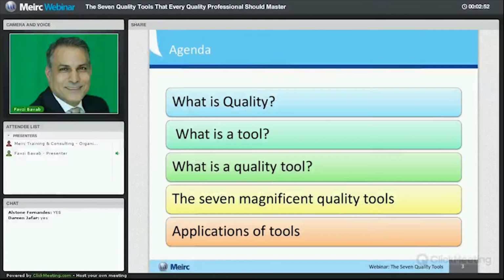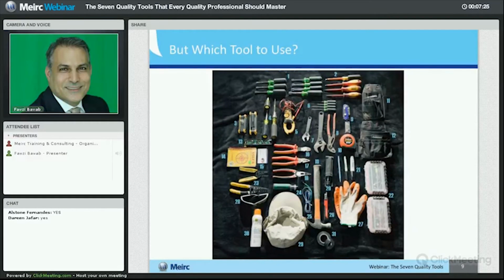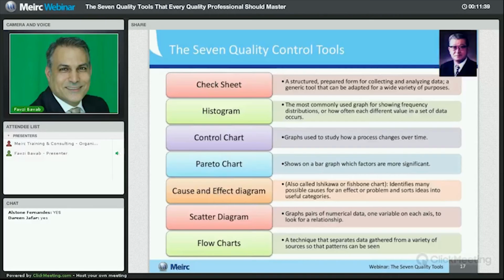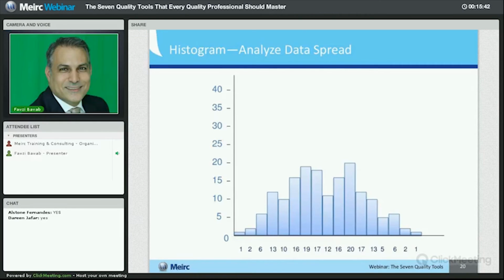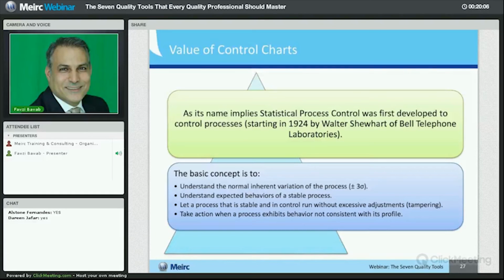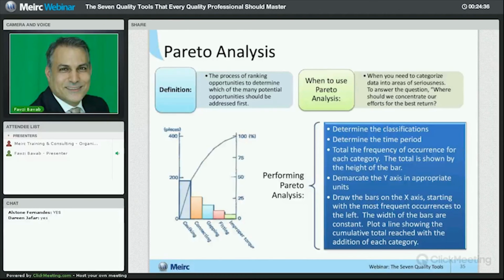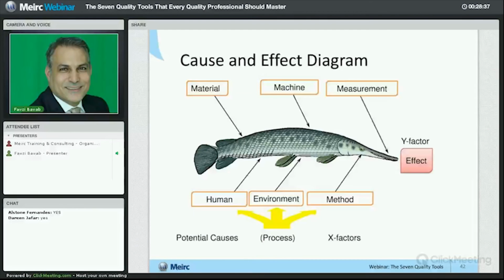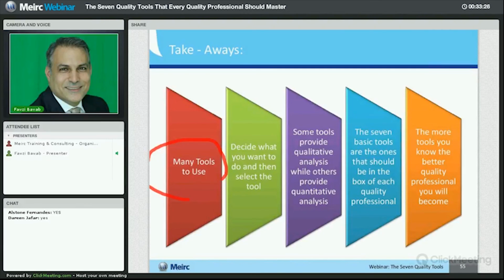The 7 quality tools | Quality and Productivity | Dubai | Meirc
Every professional has his or her tools that they should never leave home without. Surgeons have scalpels and electrocardiograms they use for their surgeries and for diagnosis. Carpenters have hammers, squares and levels to fix and install fixtures. Electricians have screwdrivers, multimeters and cable cutters in their trade. Similarly, quality professionals need to master the use of quality tools to add value and to achieve success in various improvement initiatives.

In this webinar you will learn about the seven magnificent quality tools developed for ease of use by Kaoru Ishikawa. Upon reviewing various Total Quality Management (TQM) and Total Quality Control (TQC) literature one will conclude that these seven quality tools are those that are the most frequently discussed.  Kaoru Ishikawa contends that 95% of a company's problems can be solved using them. They are designed for simplicity and to be accessible by every practitioner. The tools are: Flow charts or bar charts, Ishikawa diagrams, checklists, Pareto charts, histograms, scattergrams and control charts. We will also discuss applications and give examples.